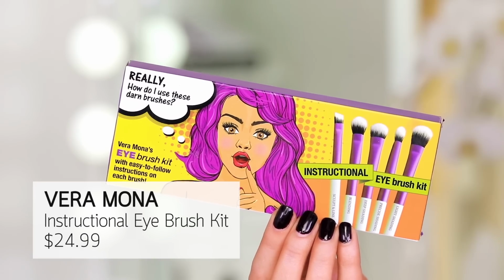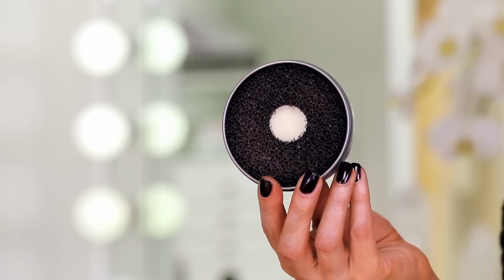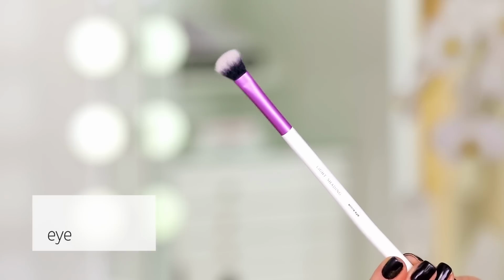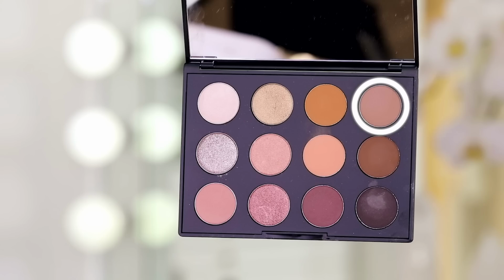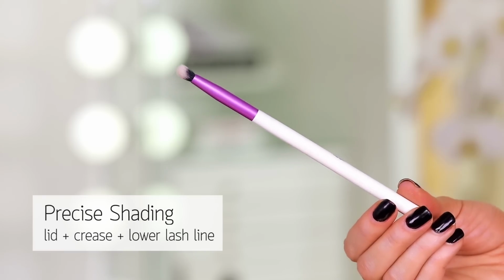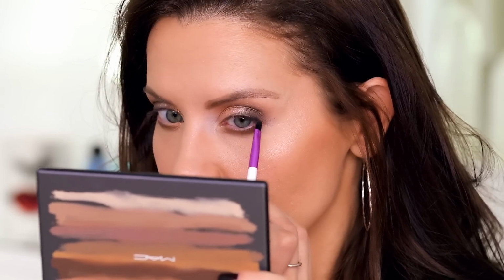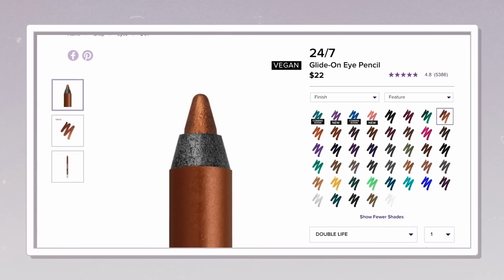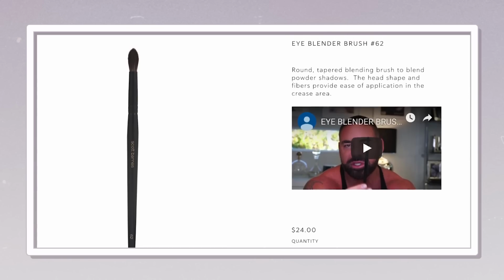BEGINNERS MAKEUP BRUSHES ... Made Easy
Today I'm reviewing the Vera Mona iBrush (Instructional Eye Brush) Kit ... let's see if it works!  xo's ~ Tati

VERA MONA Instructional Eye Brush Kit

Tati Westbrook
1905 Wilcox Ave
Suite #111